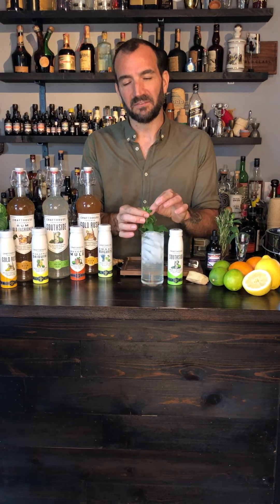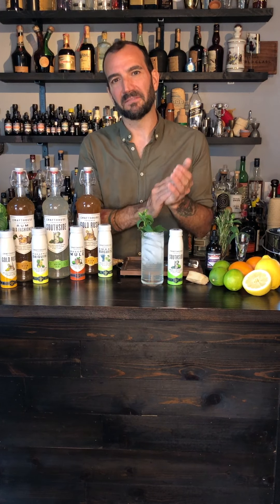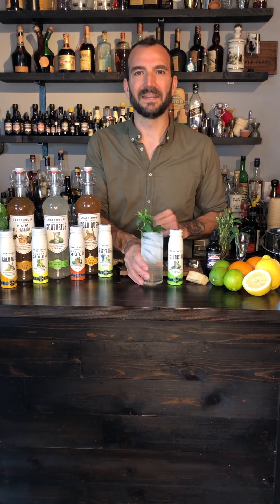Charles Joly Introduces The Southside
Meet the Crafthouse Cocktails Southside, a classic gin cocktail for gin lovers and newbies alike. One of the original Crafthouse Cocktails made with special batch gin, fresh lime and mint.